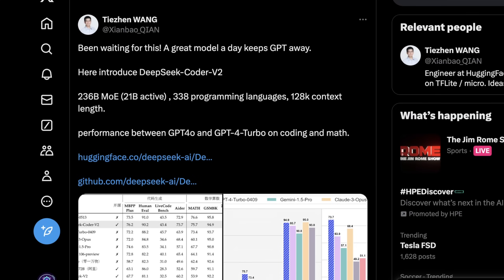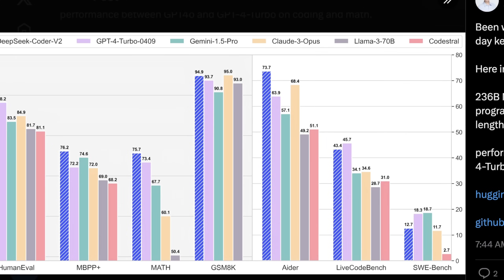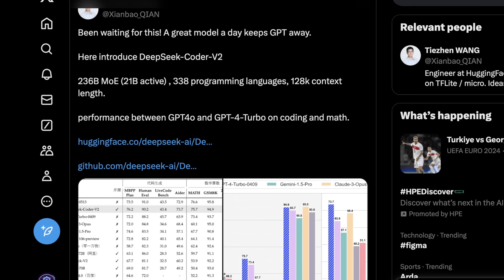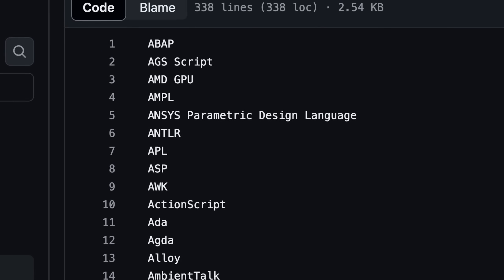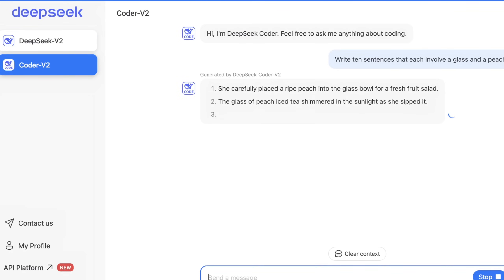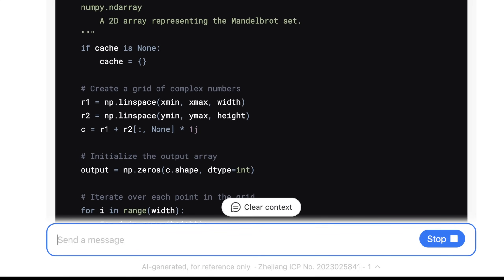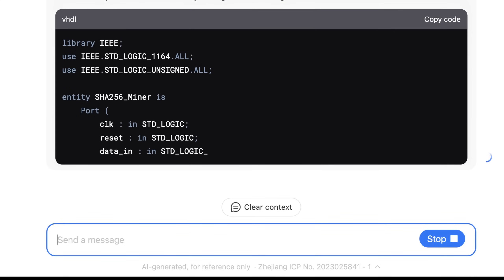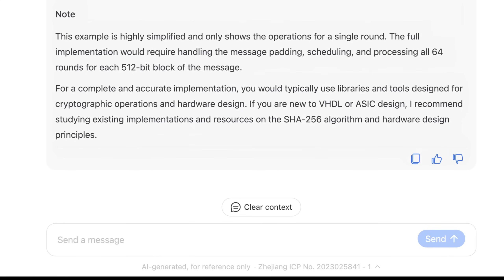DeepSeek-Coder-V2: First Open Source Coding Model Beats GPT4-Turbo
Software engineers and LLM enthusiasts, buckle up! DeepSeek-Coder-V2 is here, an open-source AI model that crushes the competition in coding and math tasks. This powerhouse beats out GPT4-Turbo, Claude3-Opus, and more, working with 338 programming languages and understanding complex contexts. DeepSeek-Coder-V2 comes in free 16B and paid 230B versions, both with full access for you to unleash its potential!

Chapters:

00:00 - intro
00:45 - DeepSeek V2
00:58 - My AI Coding Setup
01:13 - DeepSeek Updates
01:52 - Benchmarks
07:10 - 338 Programming Languages
09:16 - TESTING!